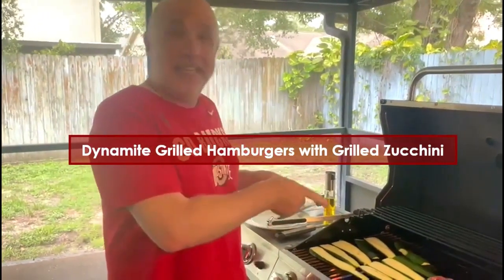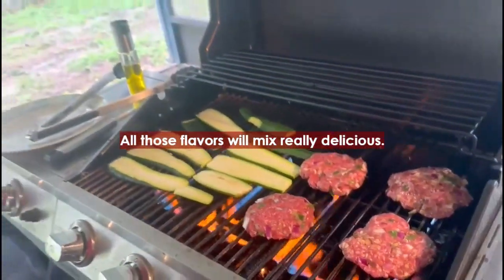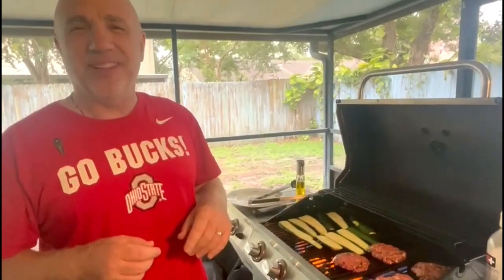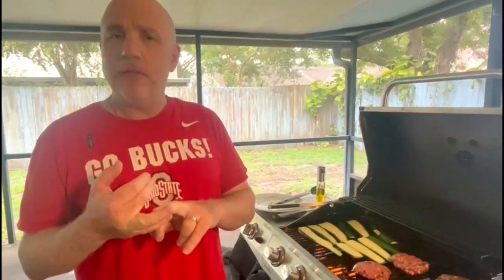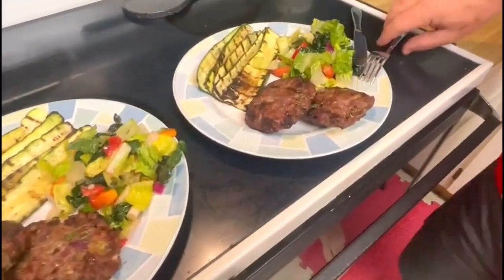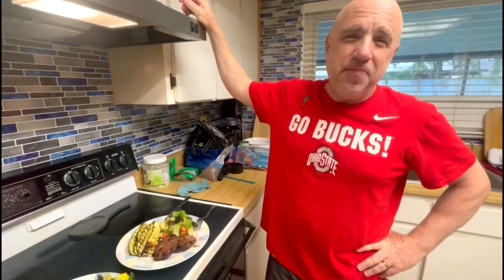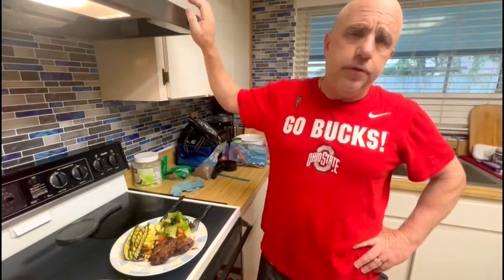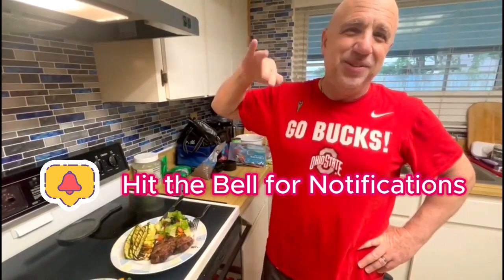Dynamite Grilled Hamburgers with Grilled Zucchini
Get ready to satisfy your cravings with this sensational grilled recipe that will leave you wanting more!

In this video, we bring you the ultimate combination of a juicy, flavor-packed hamburger and perfectly grilled zucchini. It's a match made in grilling heaven! 🔥🍔🥒